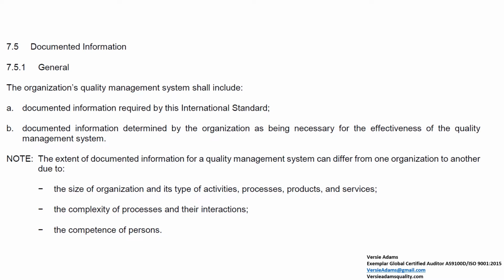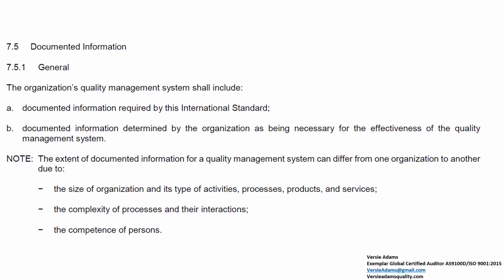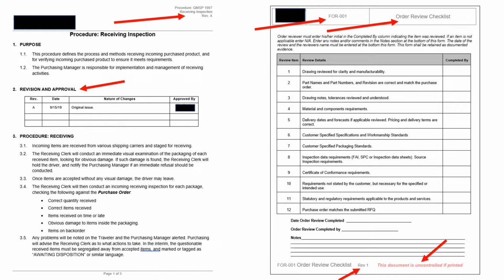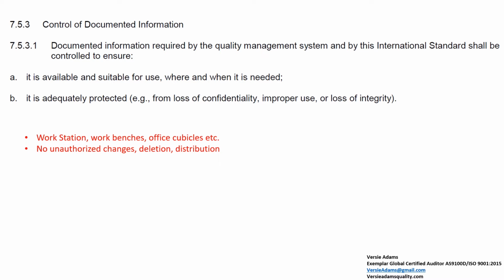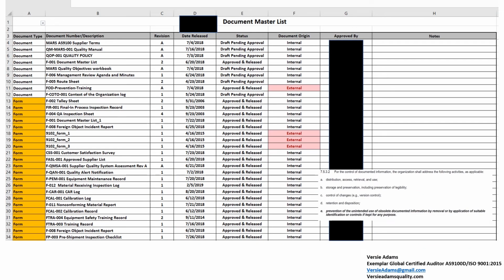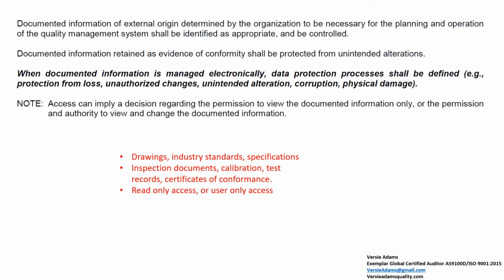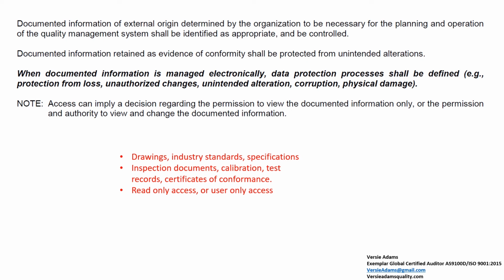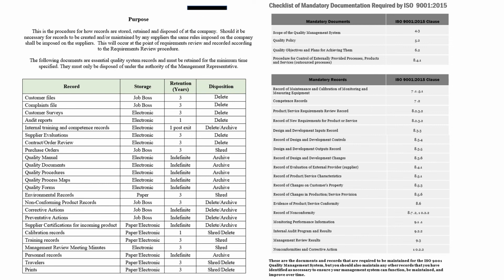ISO 9001 Clause 7.5 Documented Information